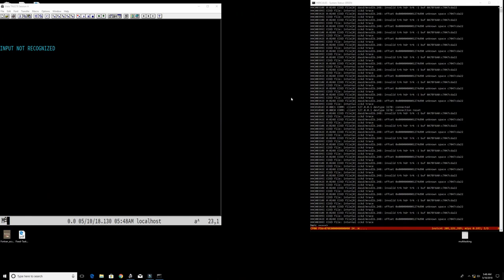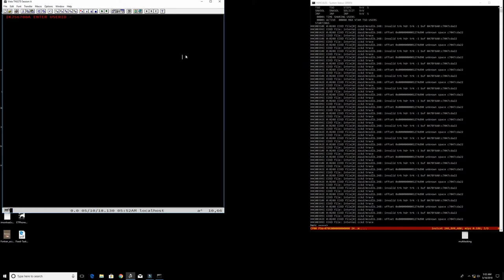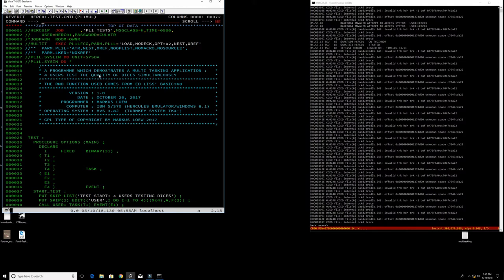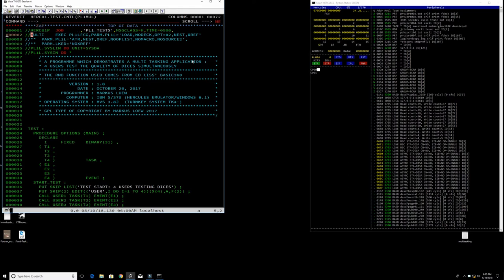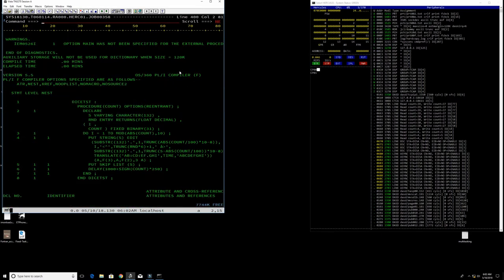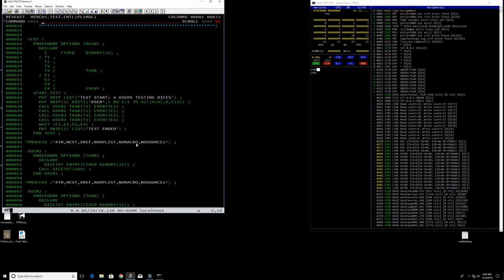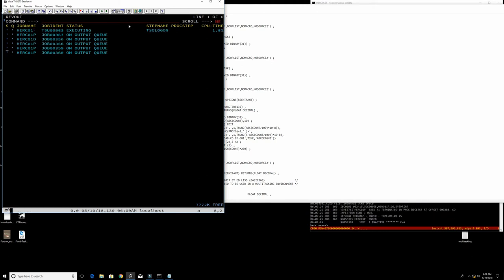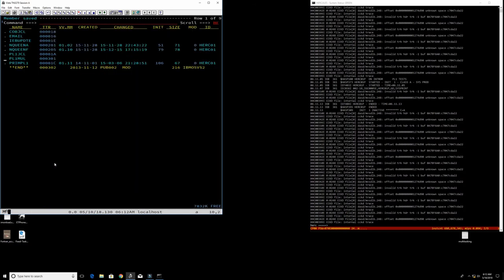Multitasking programming with PL/I compiler on TK4/5 - M64